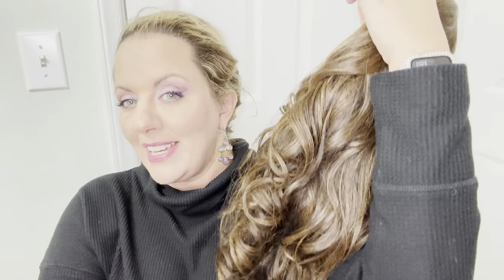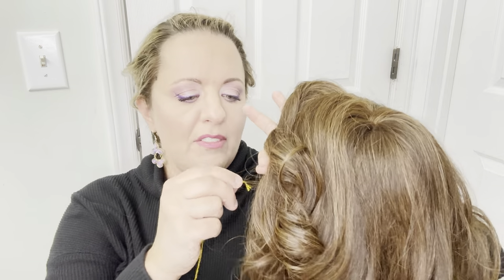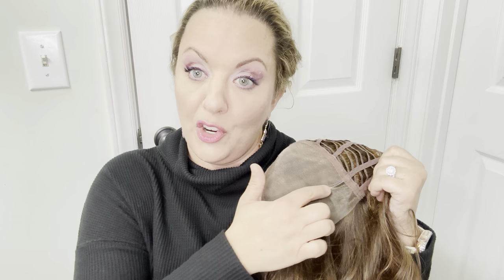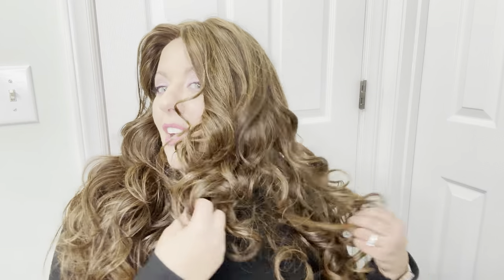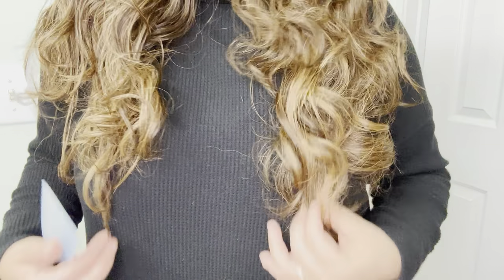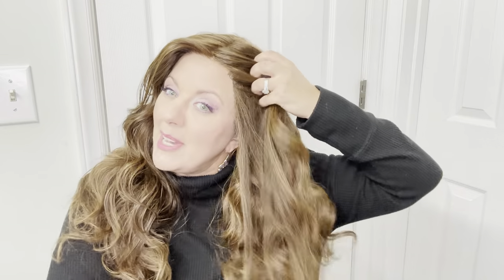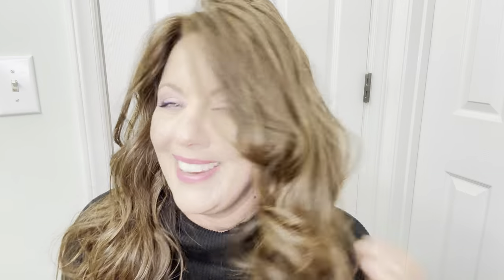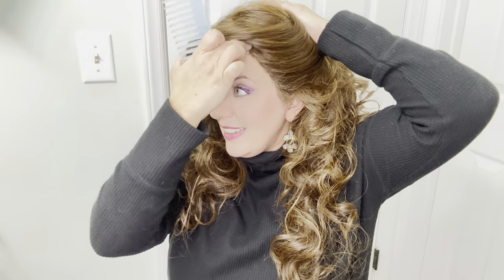Belle Tress Camellia in English Toffee Wig Unboxing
Join me as I inbox the full mono top lace front wig Camellia by Belle Tress in English Toffee!

Length: Side: 13"-18", Nape: 14.5", Back: 21"-22", Overall: 13"-22"